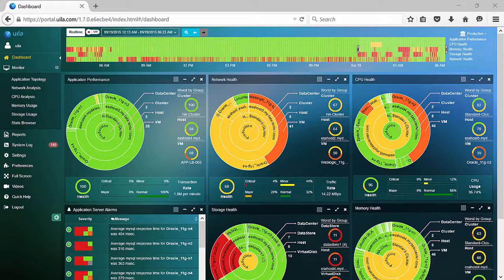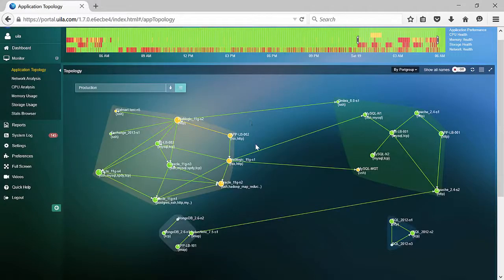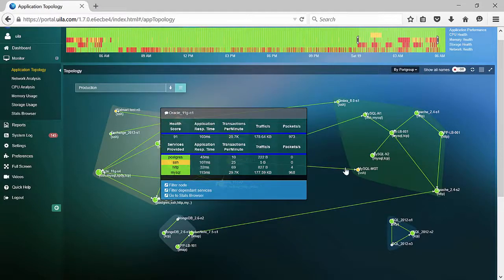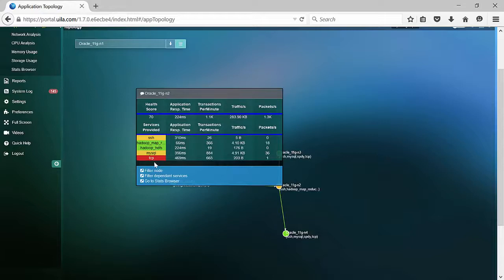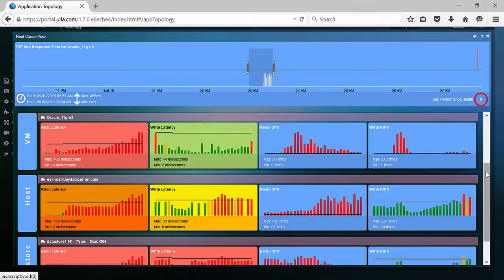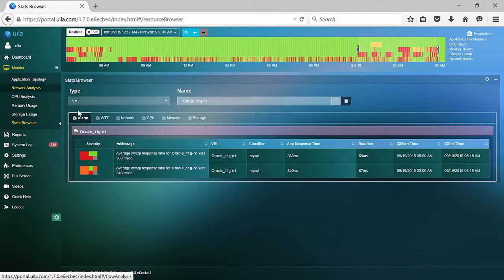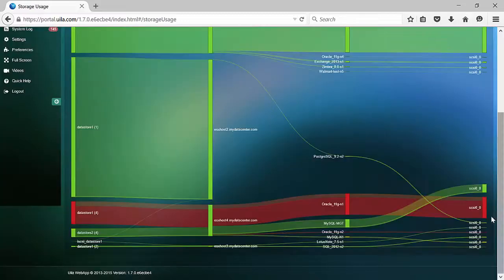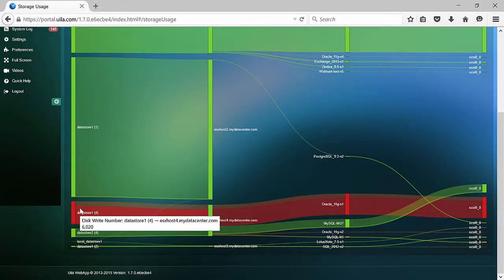Uila 2 Minute Drill Storage I O Contention